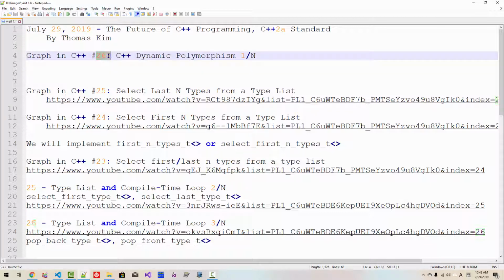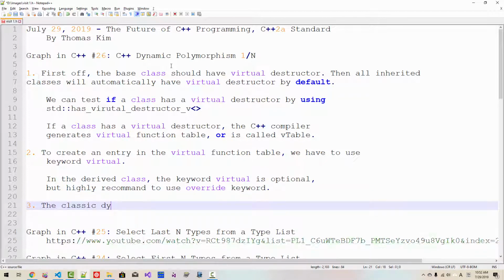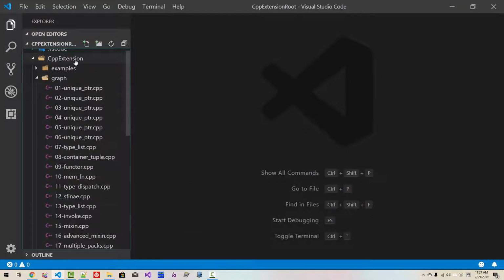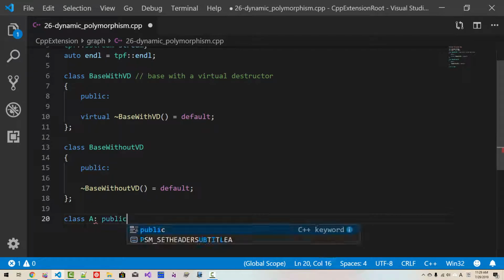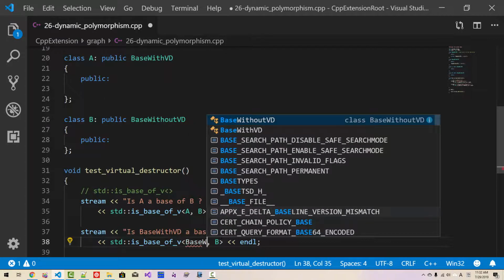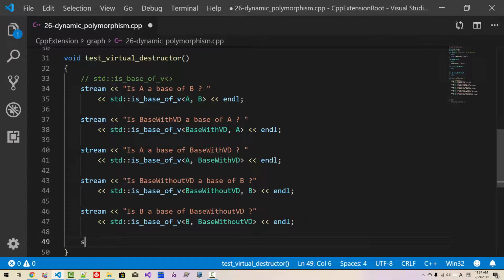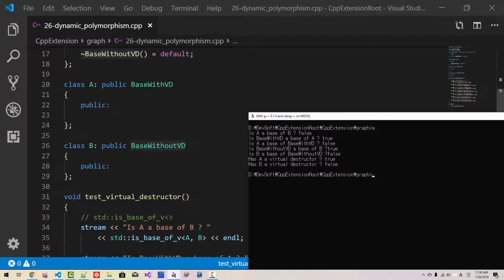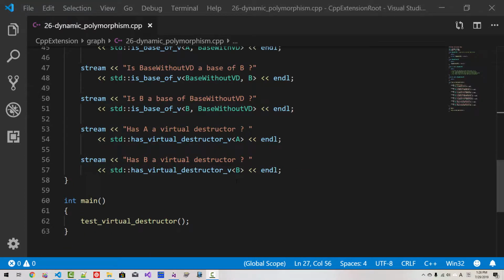Graph in C++ #26: C++ Dynamic Polymorphism 1/N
1. First off, the base class should have a virtual destructor. Then all inherited
classes will automatically have virtual destructor by default.

 We can test if a class has a virtual destructor by using
 std::has_virutal_destructor_v

 If a class has a virtual destructor, the C++ compiler
 generates a virtual function table, or is called vTable.

2. To create an entry in the virtual function table, we have to use
 keyword virtual.

 In the derived classes, the keyword virtual is optional,
 but I highly recommend to use the override keyword.

3. The classic dynamic polymorphism works using either reference of pointer types.

 To typecast from base class to derived class, or vice versa, we should use
 dynamic_cast, the type is a reference type, dynamic_cast throws
 std::bad_cast, if the type is a pointer type, dynamic_cast returns nullptr
 when the cast fails.

4. When using dynamic polymorphism, you should especially careful of slicing problem.

We will implement first_n_types_t or select_first_n_types_t

25 - Type List and Compile-Time Loop 2/N

pop_back_type_t, pop_front_type_t